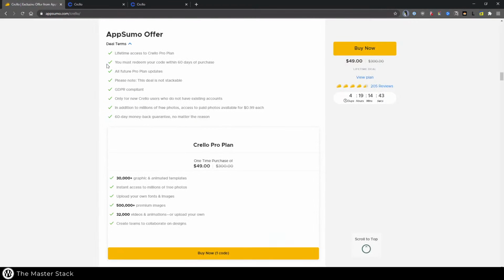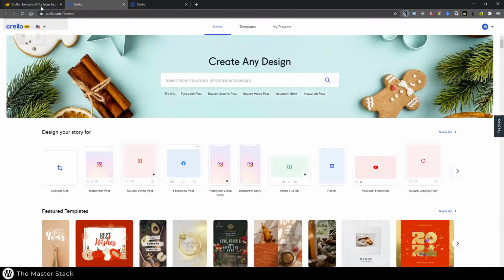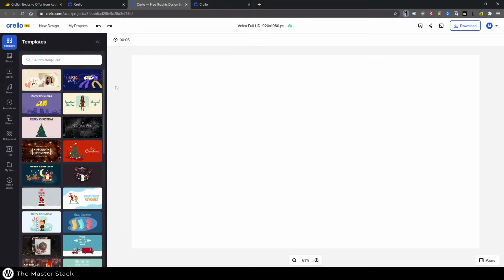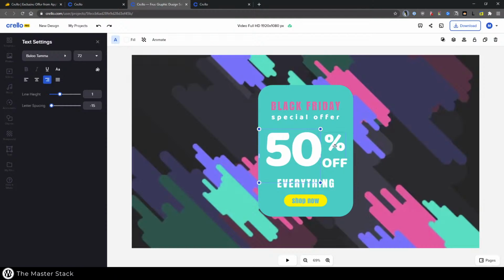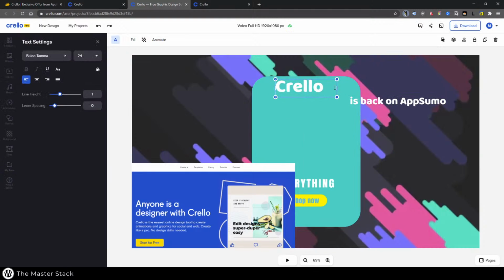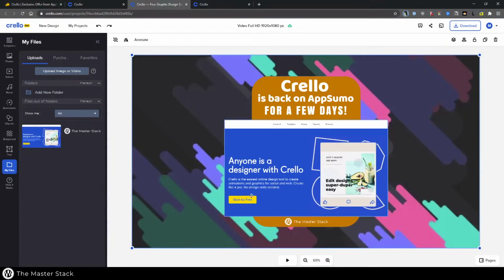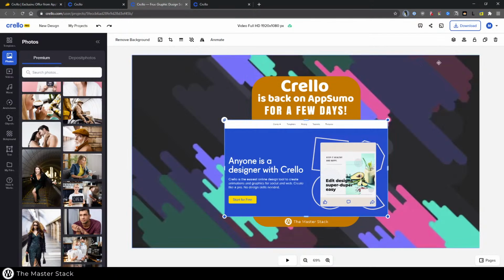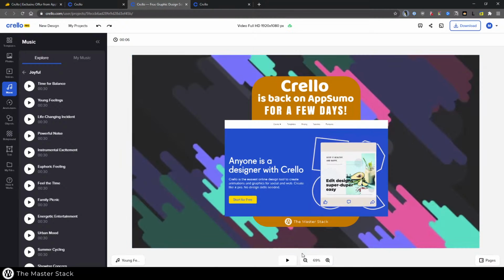Crello Review 2021, on AppSumo as a LTD, for great and quick Images, videos and designs!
Crello Review, on AppSumo as a Lifetime Deal, combobulated by MasterStack.

Crello lets you quickly create stunning images, videos and designs, with tons of templates, quick edit features, videos and audio tracks at your disposal.

In this Review we will check out what it all is and what it does, all that's available and the deal itself and what we know already about Crello

Note: This Video was recorded on the 31st of December 2020.